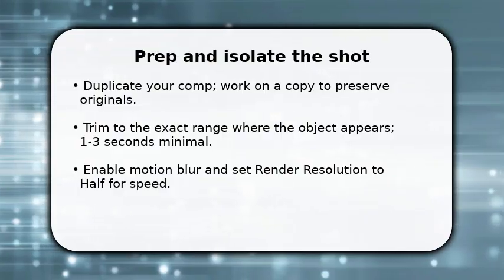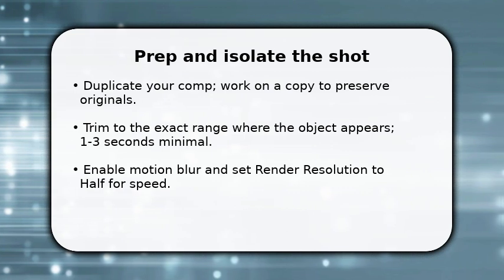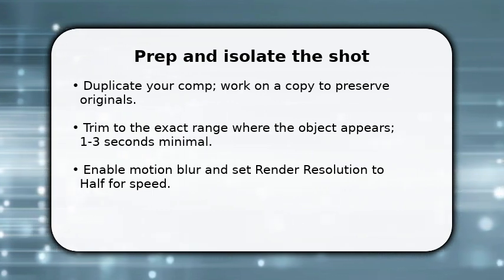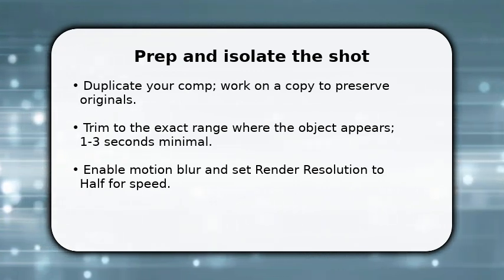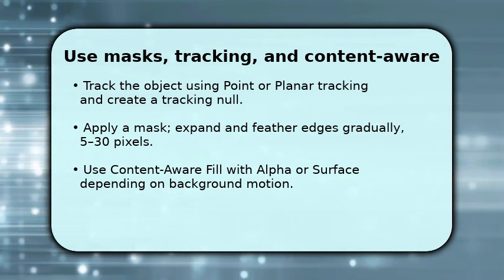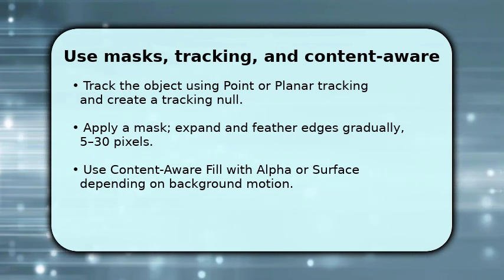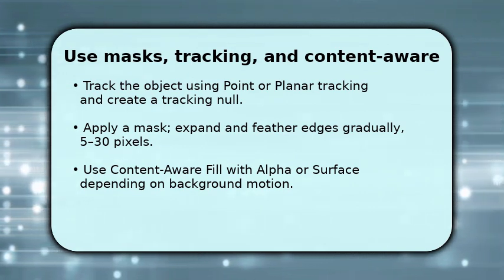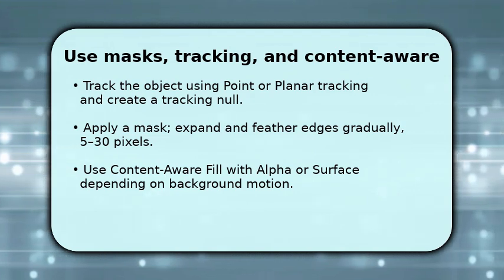How to Remove Object After Effects (easy Method)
How to Remove Object After Effects (easy Method) | 🔒 Surfshark VPN Deal — Stay private and secure. $1.99/mo + 3 Months Free ▸

Learn the simple steps to remove unwanted objects in your Adobe After Effects projects with our easy tutorial. Discover techniques for a clean and professional finish without complex tools or software.

Adobe After Effects, remove object, Easy Method, video editing, tutorial,